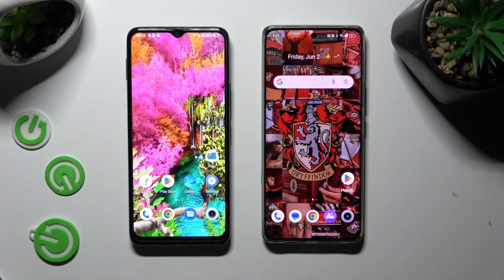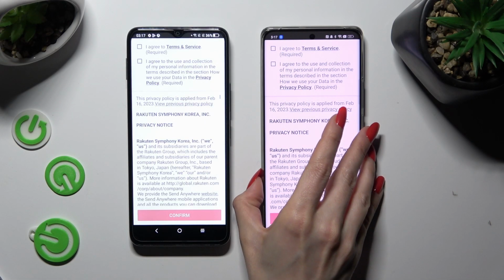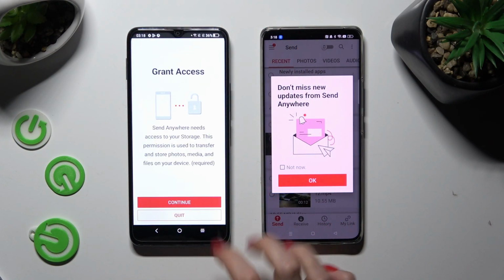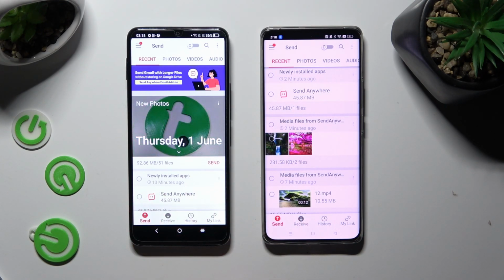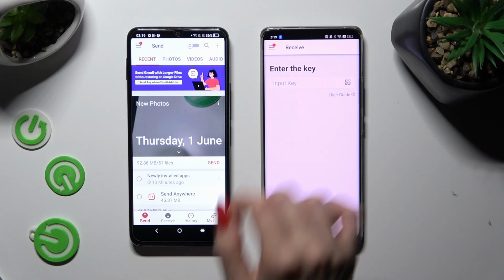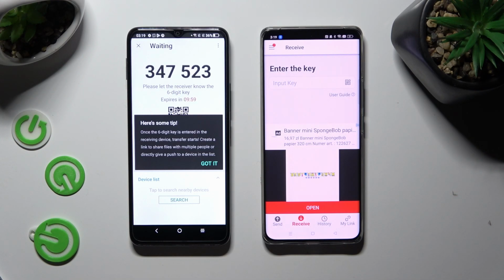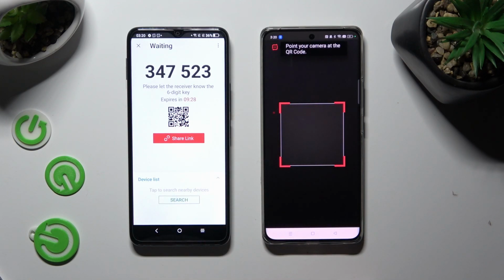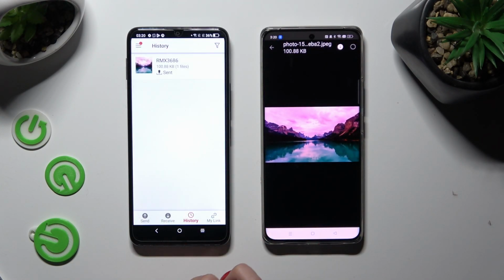How to Transfer Files from TCL 408 to an Android Device using Send Anywhere? - Move Data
Our tutorial will show you how to use the Send Anywhere app to transfer files between your TCL 408 smartphone and an Android device. A specialist will walk you through the process, including installing the Send Anywhere app on both devices and initiating the transfer. If you follow this tutorial, you will be able to share files seamlessly between your TCL 408 and any Android device. Visit our HardReset.info YouTube channel for more helpful tips and tricks related to TCL 408.

How to transfer files from TCL 408 to an Android device using Send Anywhere?
How to install Send Anywhere app on TCL 408 and Android devices?
How to Transfer Data from TCL 408 to an Android Device using Send Anywhere?
How to Transfer Media from TCL 408 to an Android Device using Send Anywhere?